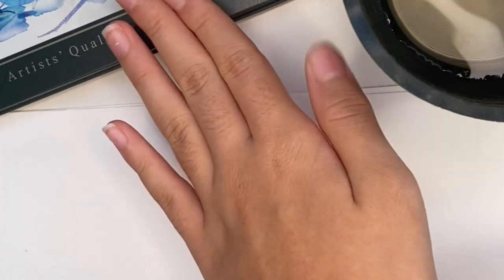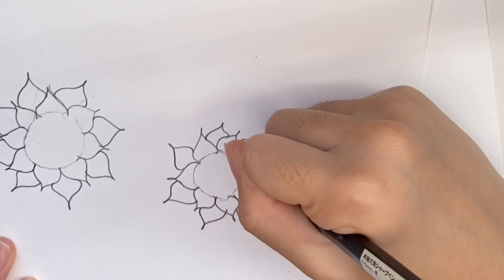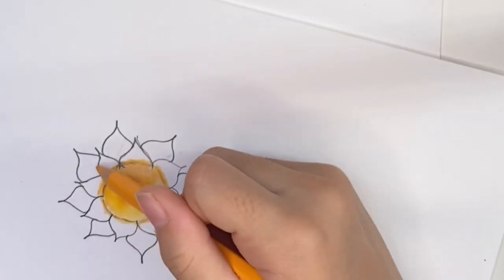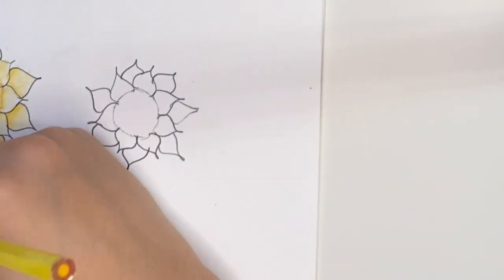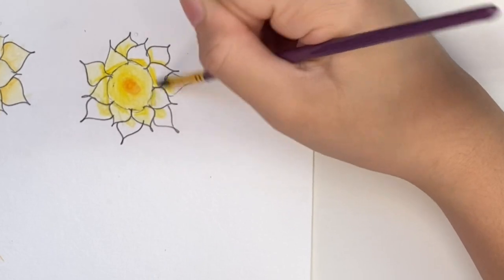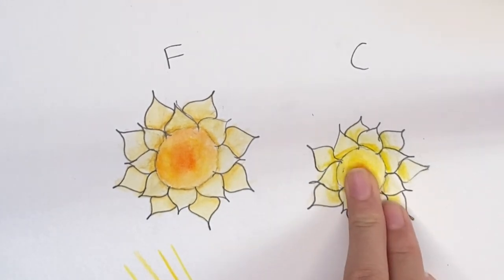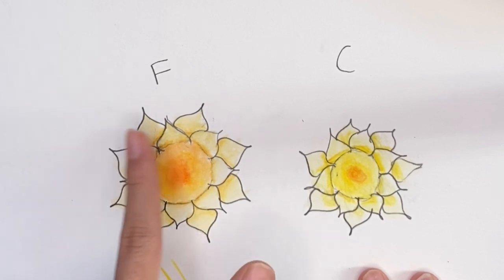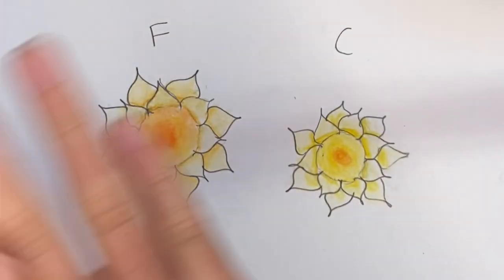Faber-Castellated watercolor pencils vs bad quality water color pencil